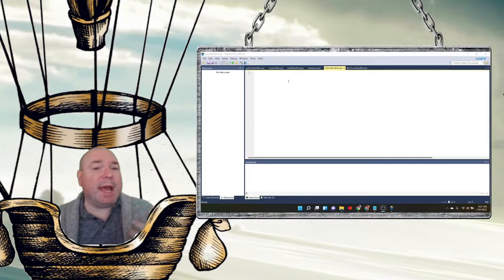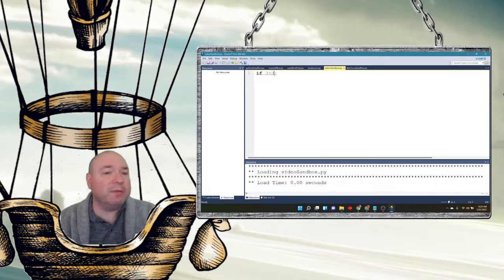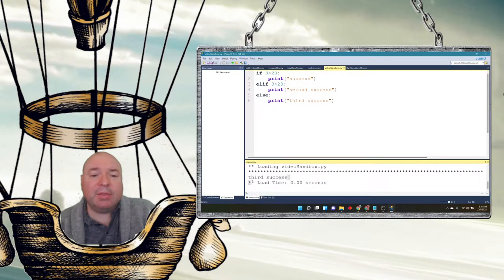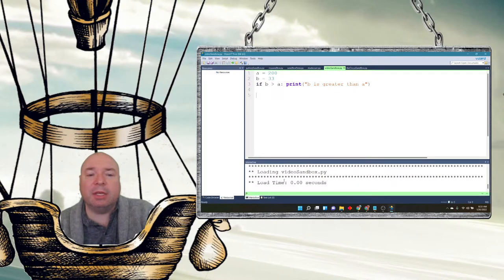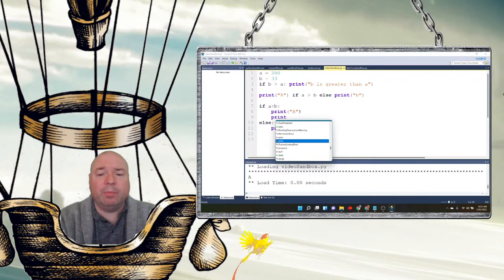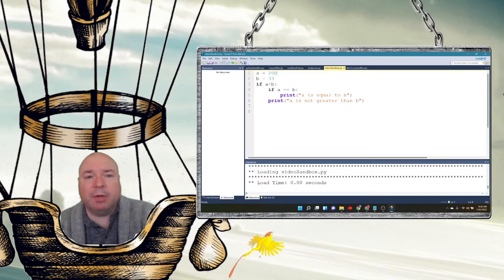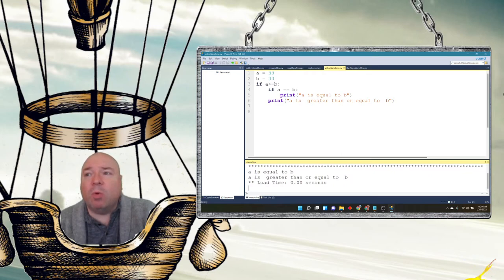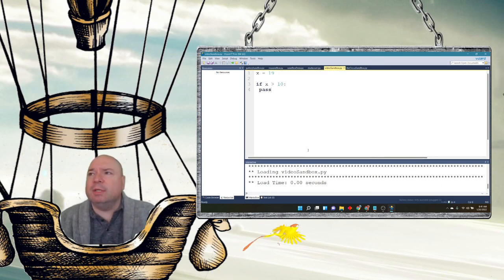U1M3L3 If elif else